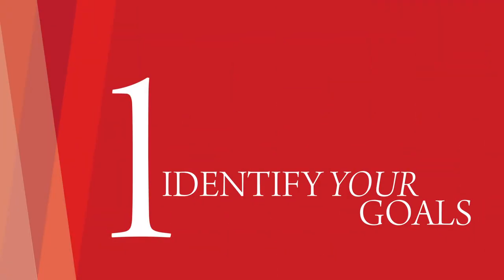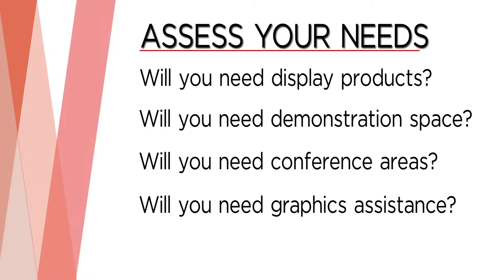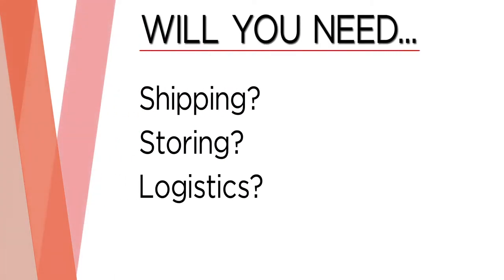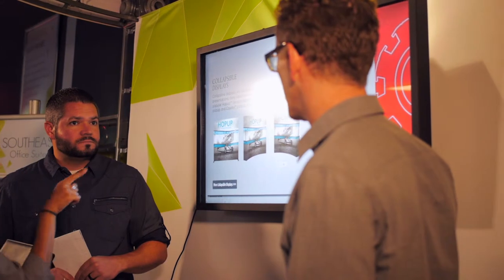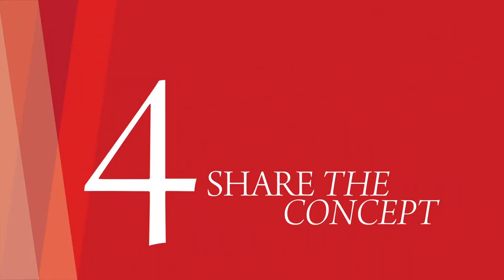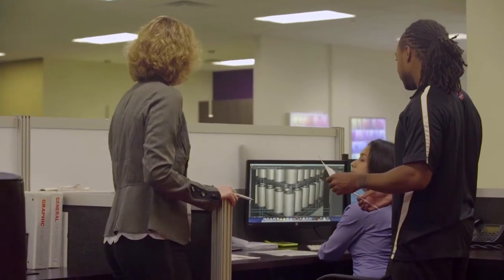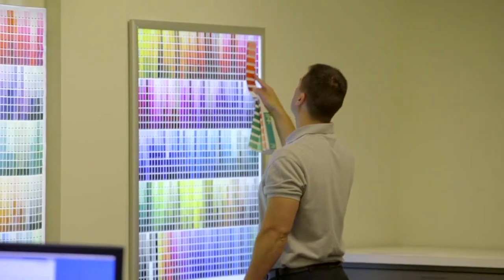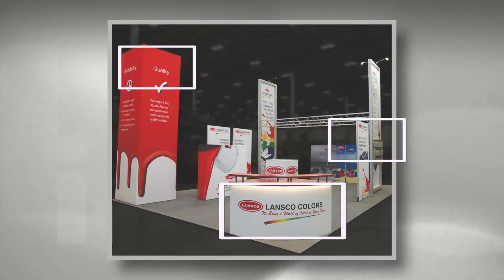Custom Trade Show Booth Process: From Concept to Creation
Considering a custom or semi-custom trade show booth? Watch this video and learn the steps involved in planning for, designing, building and delivering an end-to-end custom modular, custom or semi-custom exhibit. Trade show exhibits designed with your goals and needs in mind will help you achieve your desired return on investment at your next event.